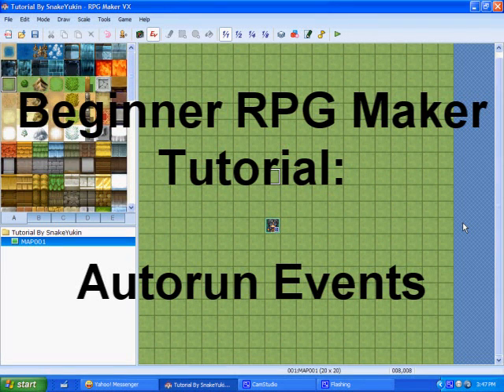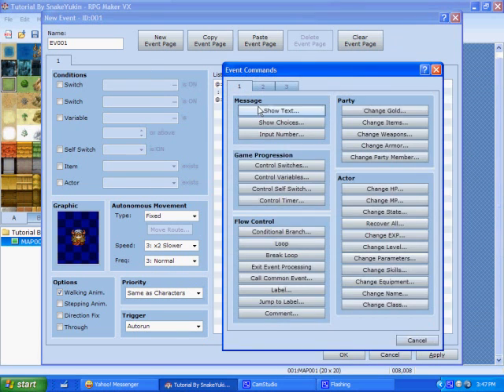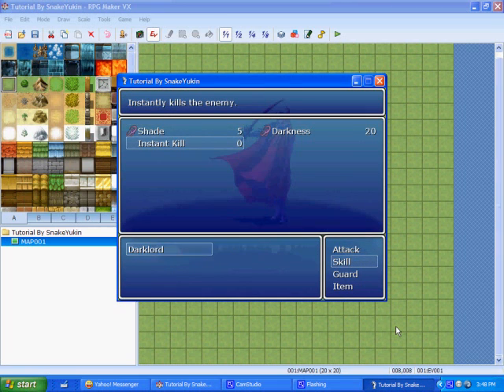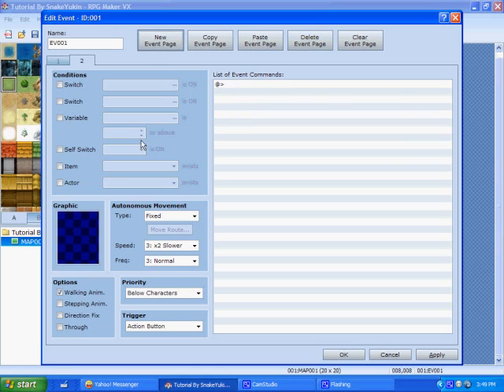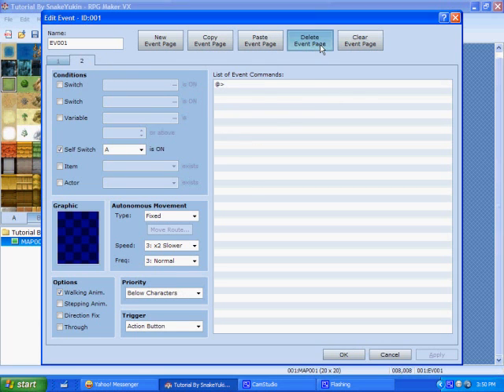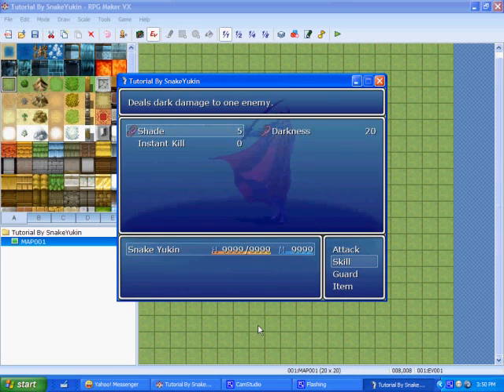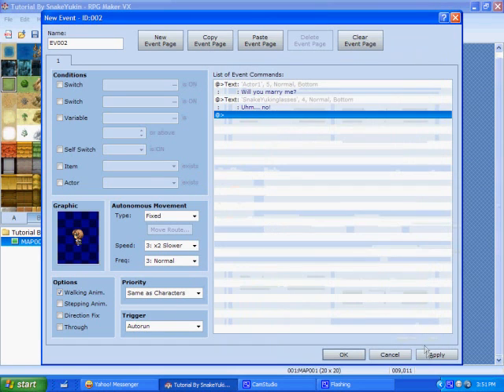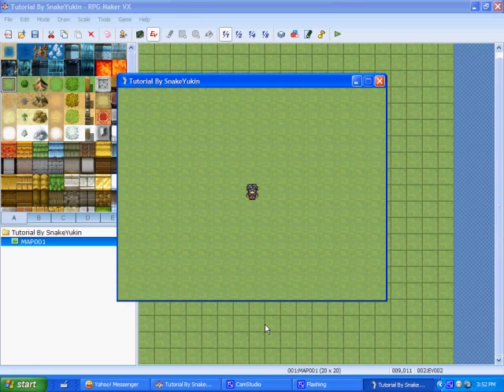RPG Maker Tutorial: Autorun Events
A beginner's tutorial for the RPG Maker engine involving autorun events taught by one our resident crazies: Stephen "SnakeYukin" Lindsey.  He goes into detail of what an autorun event is, how to create one, and how to make it properly.  No matter which of those you are wondering about, it will be answer in this video.

Comment by SnakeYukin:

So I decided to do a tutorial type of video as it can be easily and quickly done, which is a plus for me when I have a lot to do this week.  Also, I'm sorry that my mic went out near the beginning, but I didn't feel like rerecord the audio again.  So hopefully if you've been wondering how to do autorun events or how to make them work, this helped you.